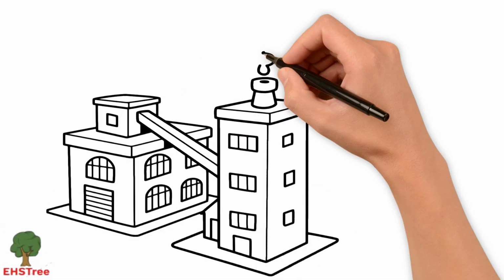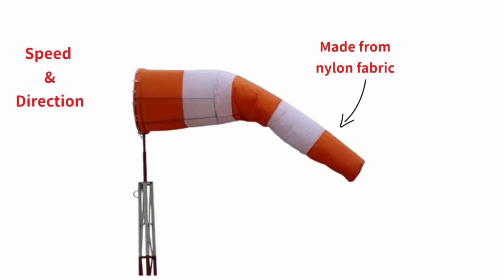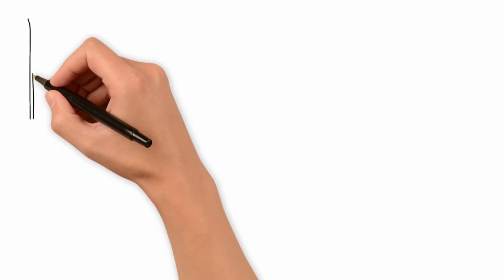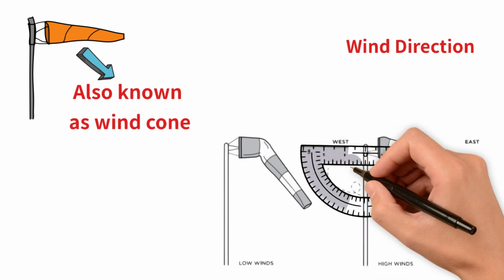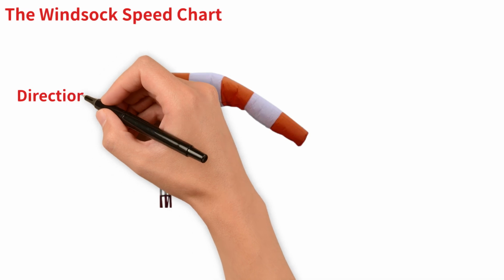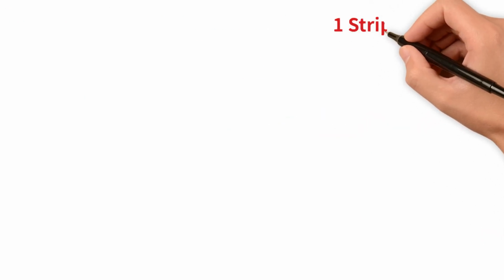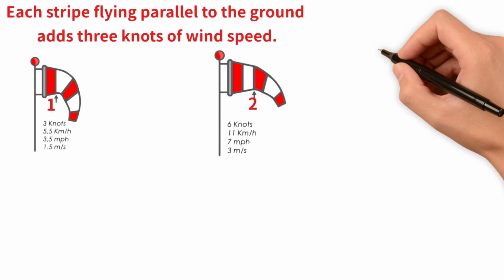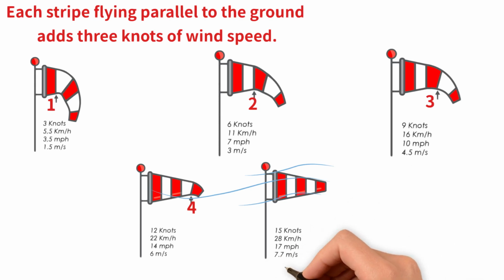EHSTree# Learn #"Understanding Windsocks: How They Work and Their Importance in Safety"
EHS
In this informative video, we explore the world of windsocks—simple yet powerful tools that are essential for many industries.

You’ll learn:

How Windsocks Work: We break down their design and functionality, showing you how they accurately indicate wind direction and speed.
Real-World Applications: From airports to construction sites and marine environments, discover how windsocks enhance safety and efficiency in various fields.
The Importance of Wind Monitoring: Understand why keeping an eye on wind conditions is vital for safe operations, and how windsocks contribute to risk management.
Whether you're a pilot, a construction worker, or simply curious about weather tools, this video is packed with valuable insights.
Environmental Health and Safety
EHS Best Practices
Workplace Safety Tips
Occupational Health and Safety
Safety Compliance
Risk Management
Environmental Regulations
Health and Safety Training
Safety Procedures
EHS Regulations
Sustainable Practices
Safety Audits
Emergency Preparedness
Industrial Safety
Workplace Ergonomics
EHS Case Studies
Safety Management Systems
Hazard Identification
EHS Compliance
Environmental Impact Reduction
First Aid and CPR
Health and Safety Tips
Incident Reporting
EHS Solutions
Workplace Wellness